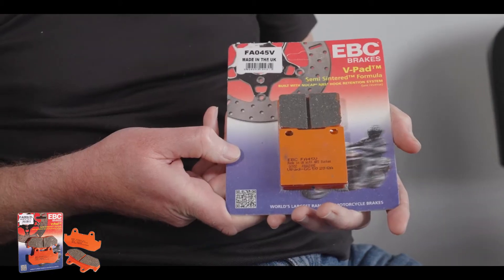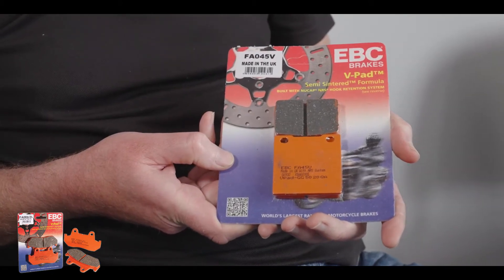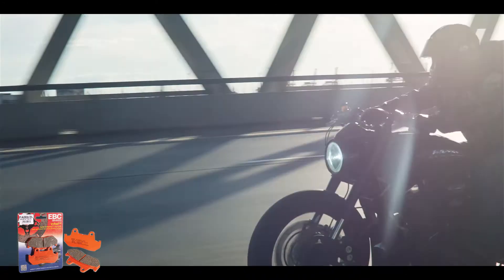Semi Sintered Motorcycle Brake Pads | Tech Talks – EBC Brakes' Pad Compounds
TIME STAMPS:
0:00 – Intro
0:40 – What are semi-sintered motorcycle brake pads?
0:54 – What are these pads designed for?
1:00 – Will you experience improved lever feel with these pads?
1:11 – Are these pads road legal?
1:19 – Do I have to purchase new rotors with these new pads?
1:32 – Should I upgrade to braided lines and upgraded fluid when installing these pads?
1:45 – What goes into making an organic/semi-sintered pad?
2:09 – Are these pads suitable for track use?
2:16 – What is the best way to bed these pads in?
2:34 – More info/outro

TECH TALKS
Welcome to EBC Brakes' 'Tech Talks' series, where we look at each of our friction materials in more detail. Watch as R&D Manager, Steve Payne, talks us through the technical details of our product lines, whilst addressing common myths and queries in the process.

SEMI-SINTERED MOTORCYCLE BRAKE PADS
This time, it's the turn of EBC's semi-sintered motorcycle brake pads to be put under the spotlight. These are high-performing road pads, particularly suitable for larger cruiser motorcycles.

Find out more about EBC's range of motorcycle braking products by clicking